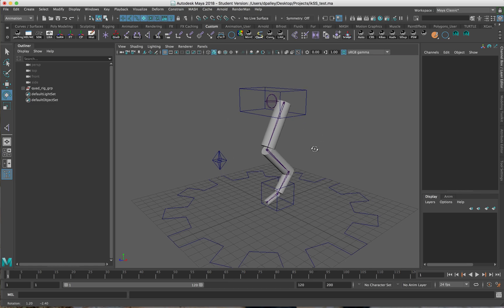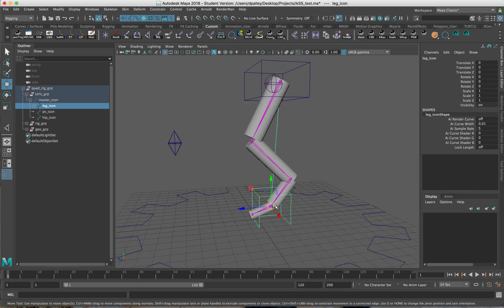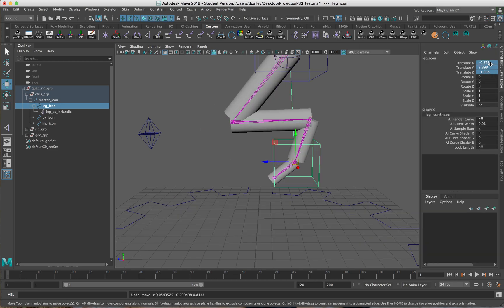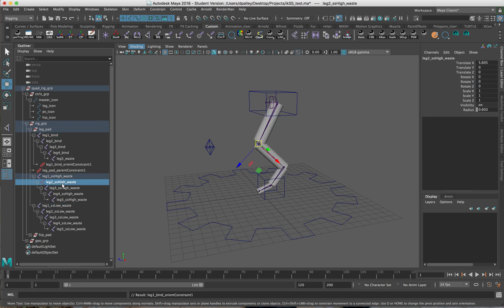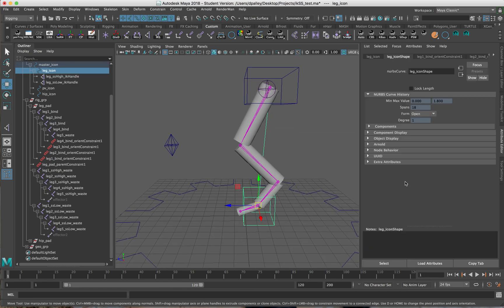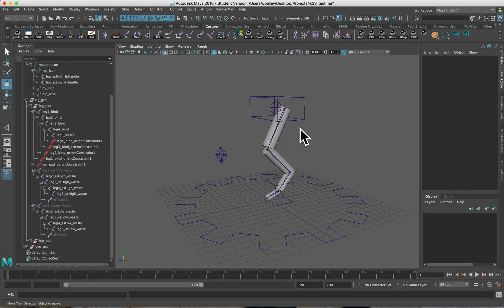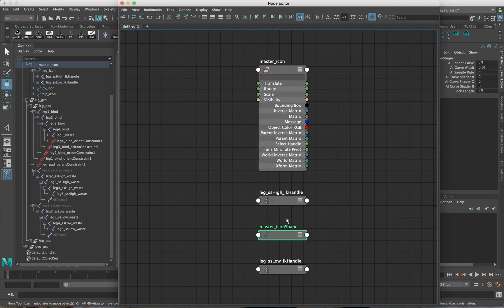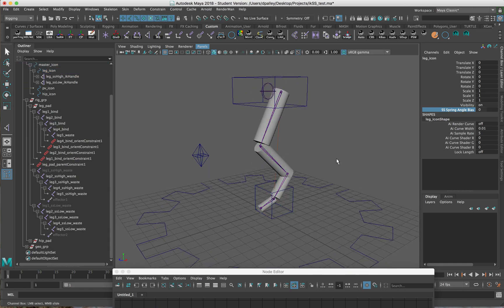Update - Quad Leg Rig With Spring Solver IK (Bug Fixes)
This is an update video to one of the first videos I did on this channel: spring solver IKs.  There's a new bug with the spring solver IK, and I wanted to show you a workaround for it, as well as give a refresher on an older bug.